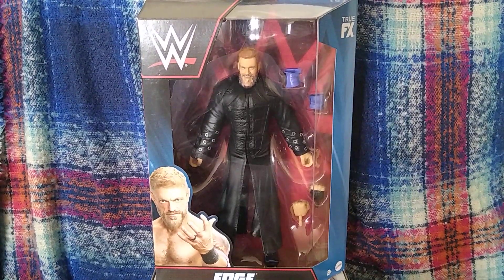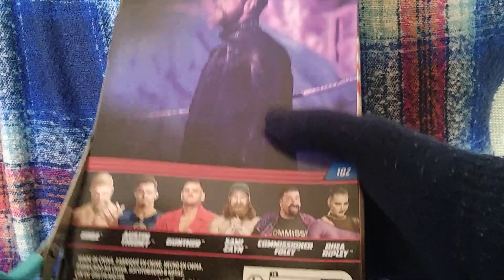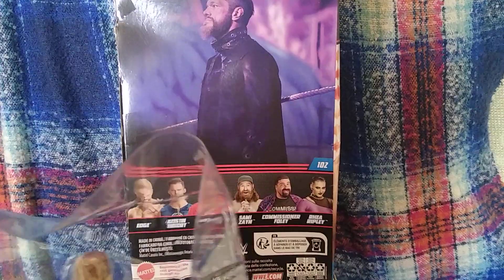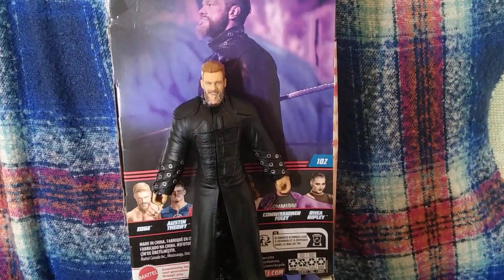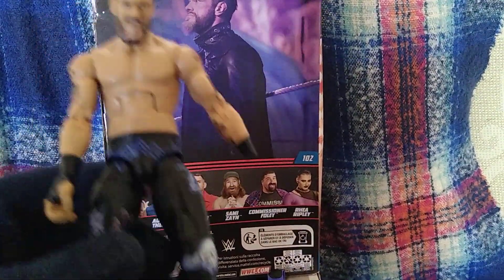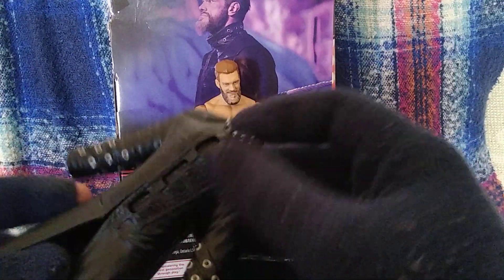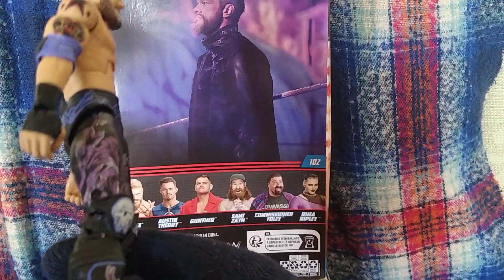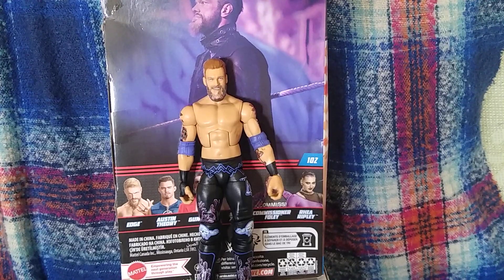wwe elite 102 edge unboxing and review